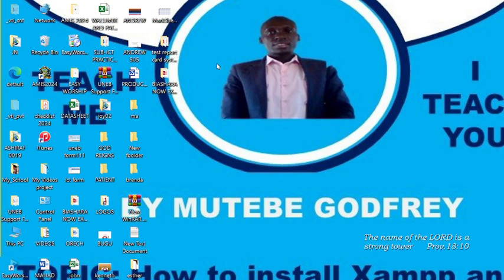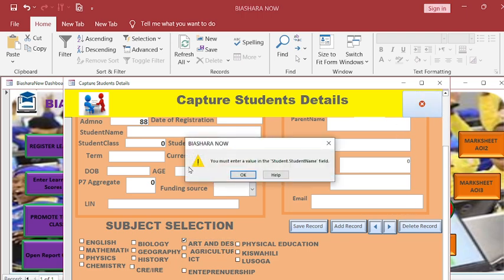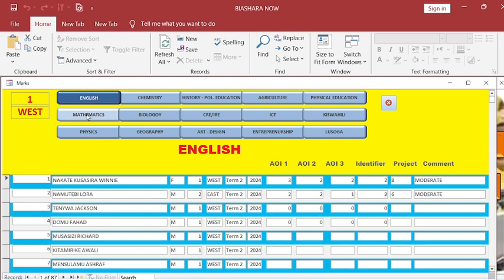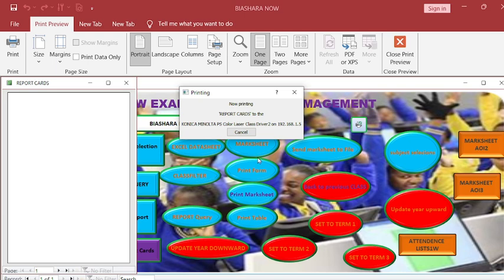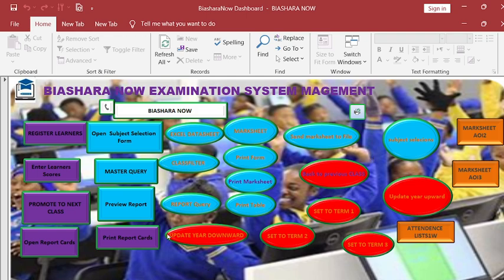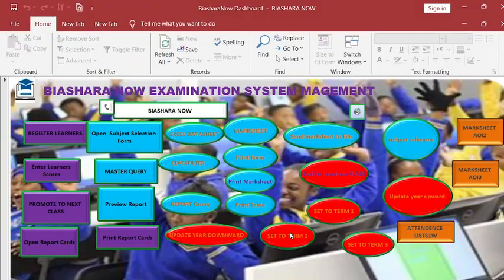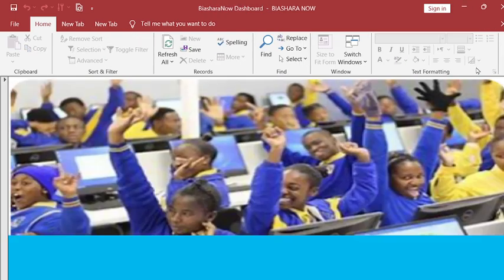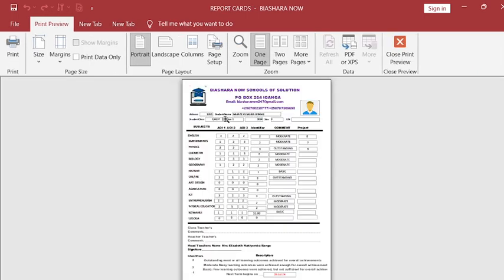9 July 2024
System Management for schools in New curriculum by MutebeGodfrey